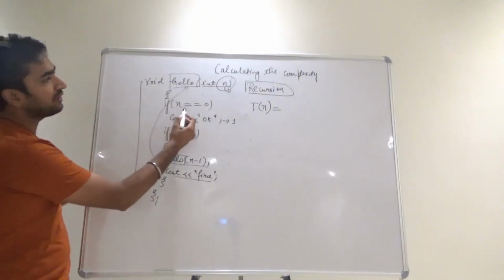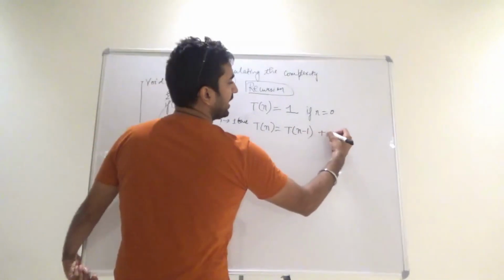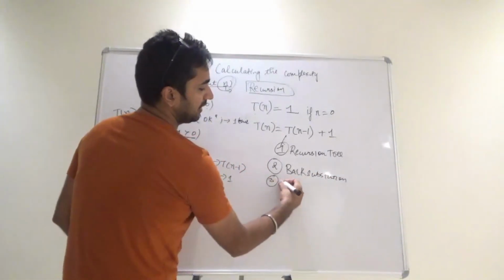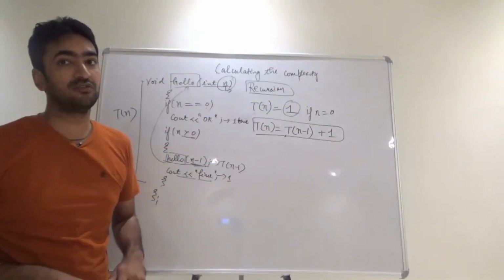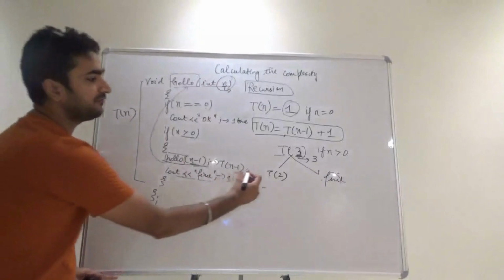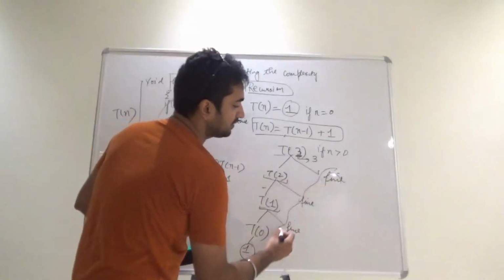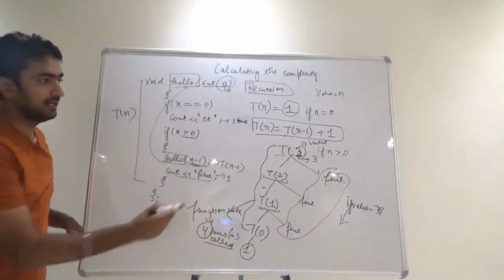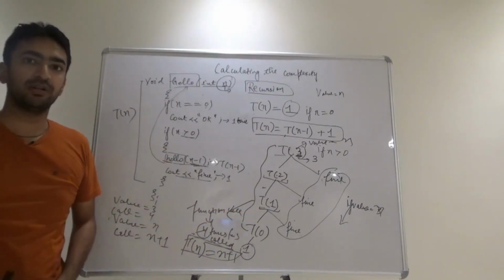Recurrence Relation||Recursion Tree Method|| T(n)=T(n-1)+1||Solving Recurrences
1) Recurrence Relation
2) Recursion Tree  to Solve Recurrences
3) Easy Explanation  with Example Solved
4) T(n)=1+T(n-1)